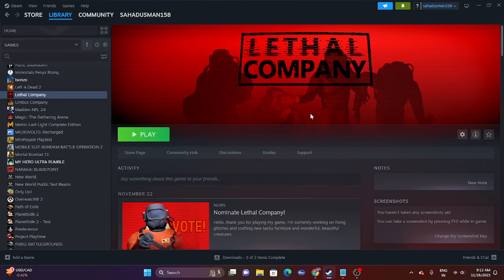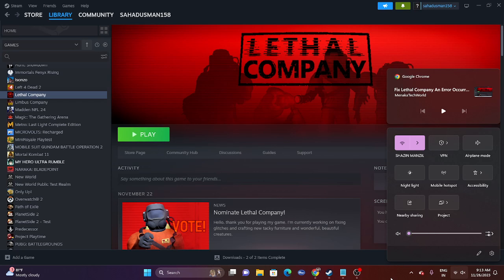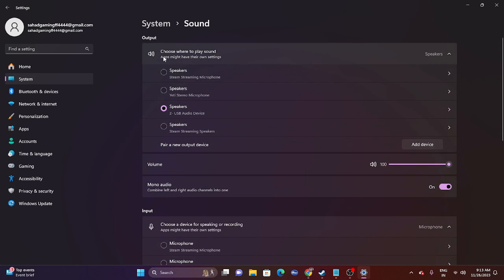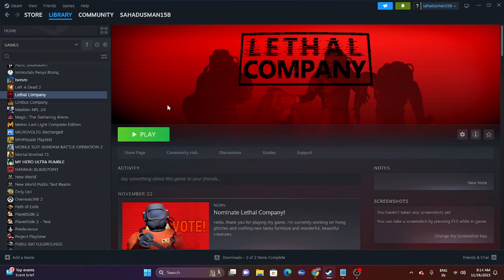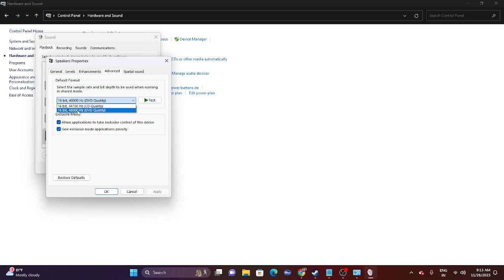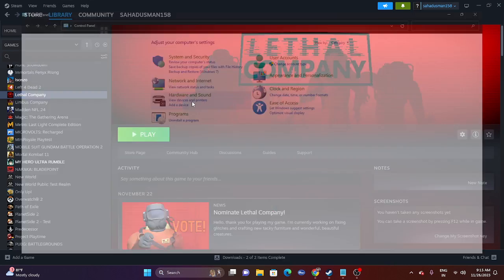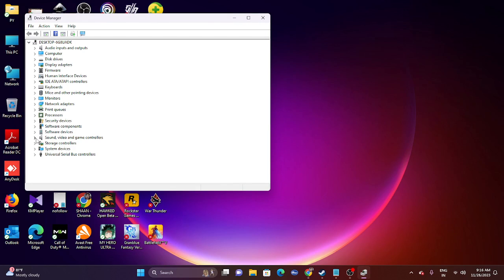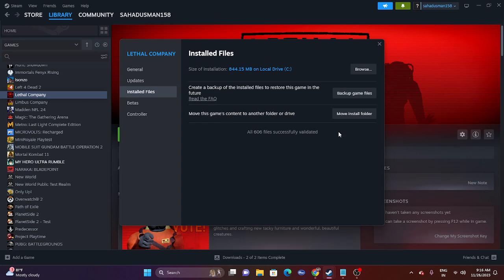How to Fix Lethal Company Audio Not Working, Fix Crackling/Distorted/Popping Sound Issue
Lethal Company is the latest indie horror co-op multiplayer game developed and published by Zeekerss for PC. However, many players have been experiencing a lot of issues and glitches with the game from day one. One of the common problems experienced by many gamers is the mic is not working. According to reports, players are unable to hear each other. However, some other players report that their mics are not detecting in the game. If you are experiencing any of these issues, let’s find out the solutions to fix these problems.
Before you try any of the following troubleshooting steps, make sure to check the connection of the mic and ensure the mic is plugged in properly and the cables are secure. After doing this, if the issue persists, check out the below workarounds to fix the Lethal Company mic not working issue.